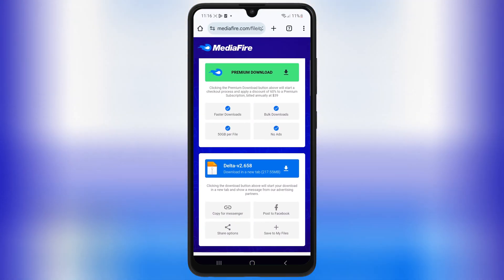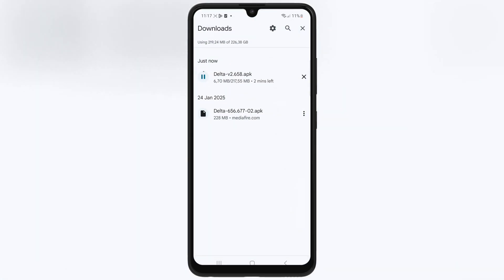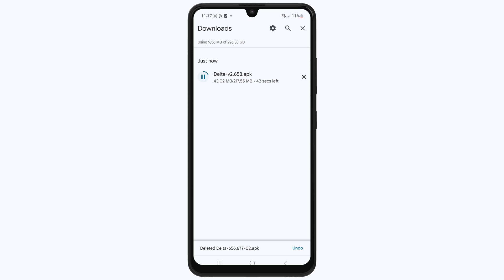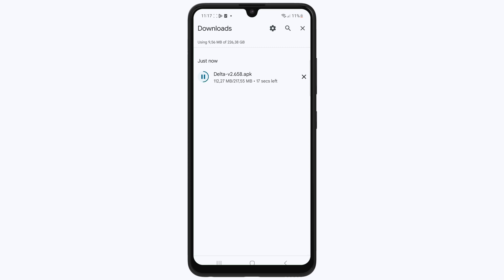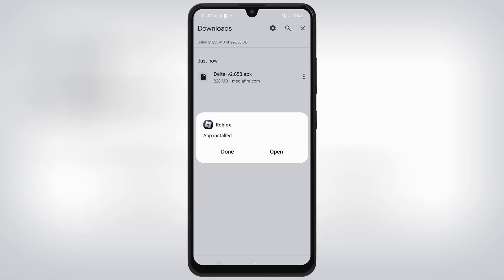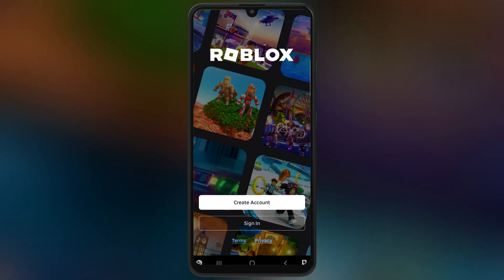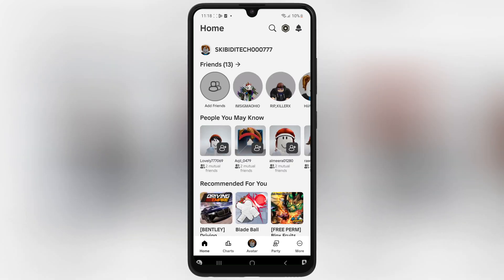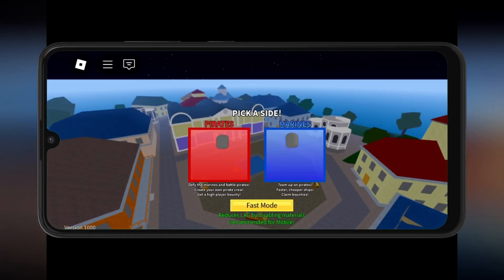LATEST! Download and Install Delta Executor for Roblox on Android |Best Roblox Executor for Android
In this video, I'll guide you through the simple steps to download and install the latest version 2.658 of Delta Executor for Roblox on Android devices. Delta Executor is a powerful tool for running scripts and enhancing your Roblox gaming experience.

Where to safely download the latest version of Delta Executor
Step-by-step installation process on Android
Tips to avoid common errors
Important updates and new features of Delta Executor

delta executor
roblox executor
executor roblox
roblox exploit
roblox executors